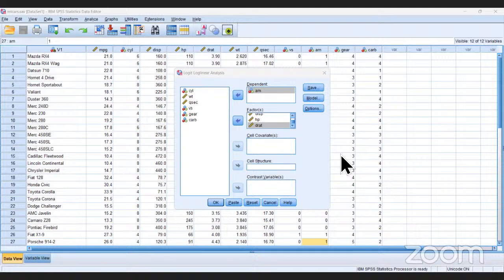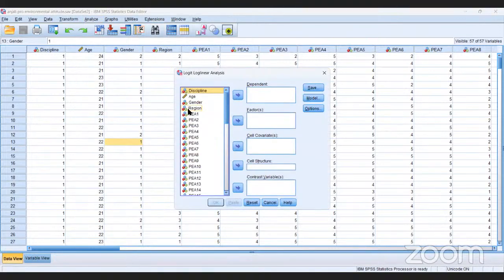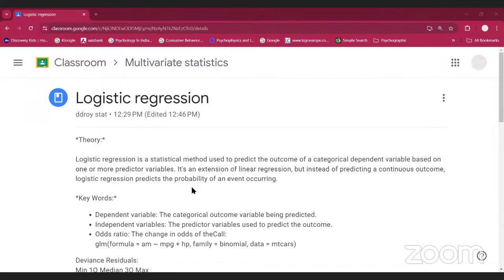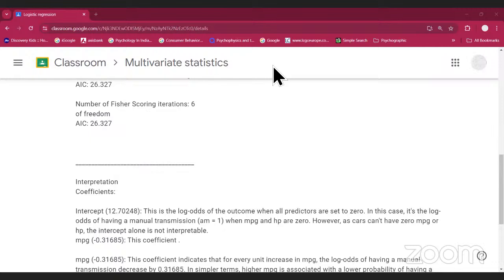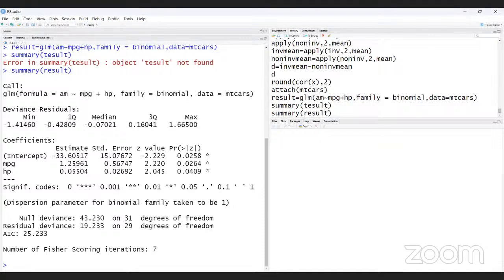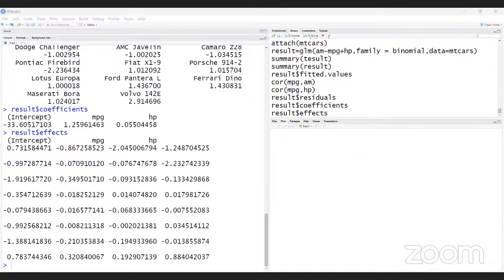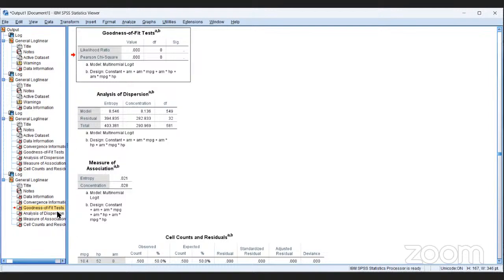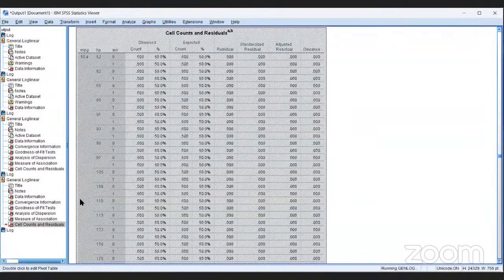RPRIT training multivariate statistics